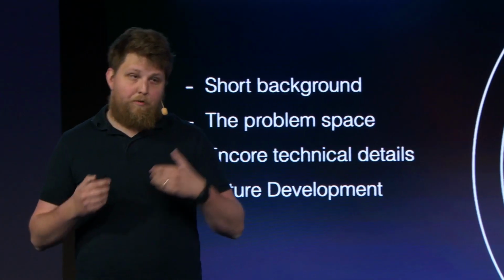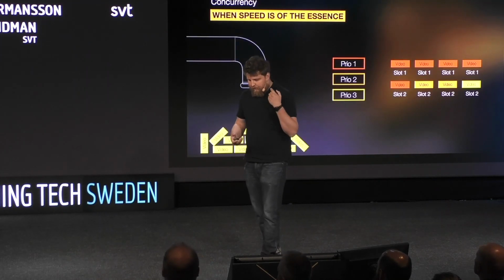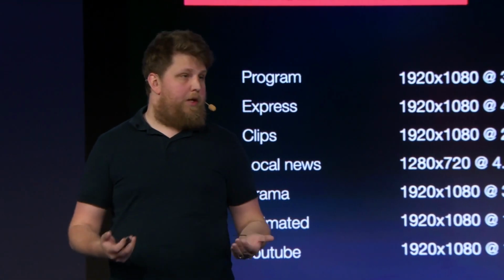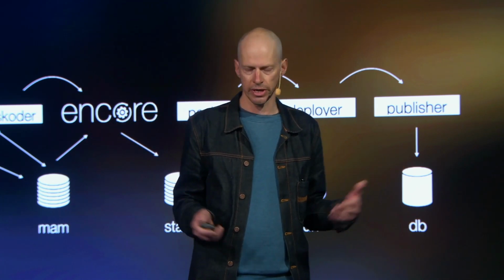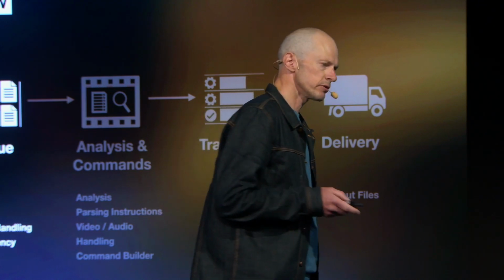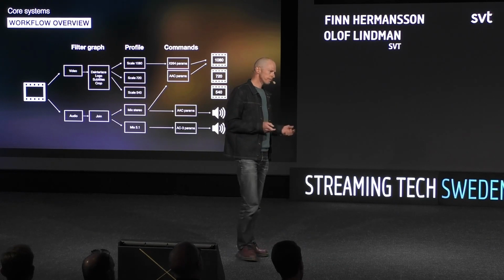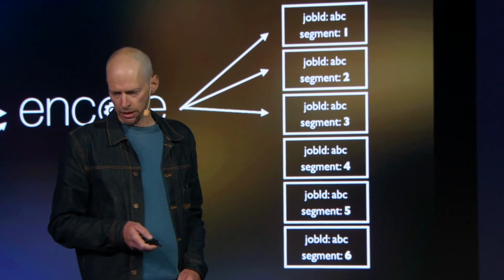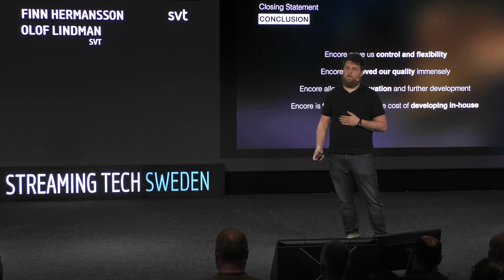STSWE23 | Encore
The Video Core team at SVT proudly performs an in-depth presentation of Encore, SVT's transcoding solution for VoD. We will be delving into technical details and design choices, as well as Encore's overall effect on internal workflows and external viewing experience. Although Encore is designed to be an open source standalone component, decoupled from any SVT specific dependencies, we will showcase how we use the solution in our media workflow and what kind of problems it is able to solve for us on a daily basis. We will also point out and discuss the ramifications that comes with working within the context of a public service broadcaster

Presented by: Olof Lindman and Finn Hermansson / Sveriges Television